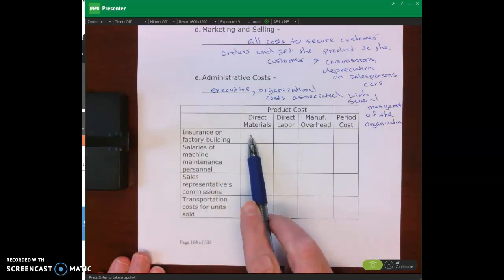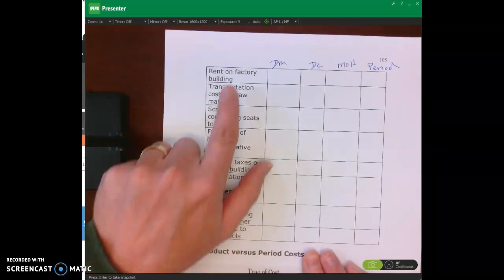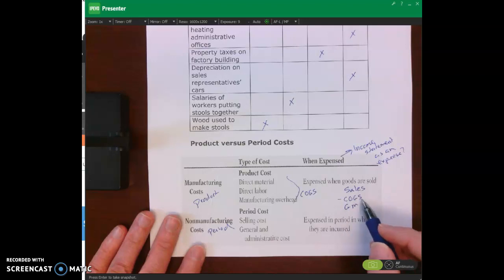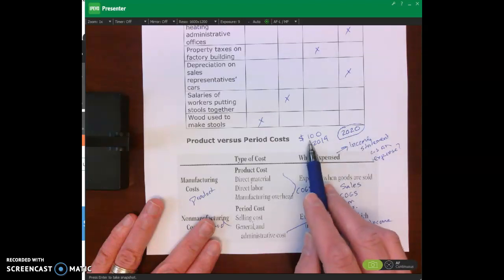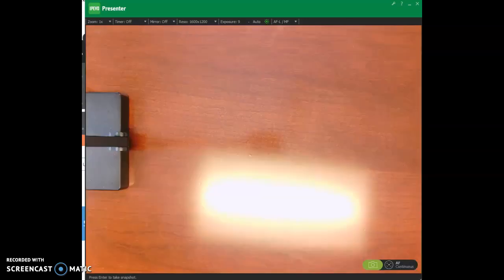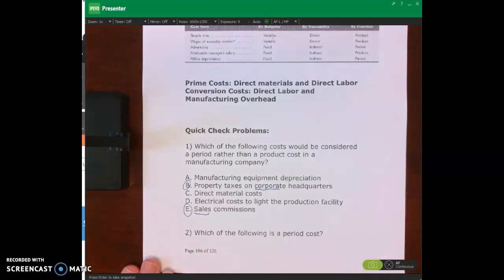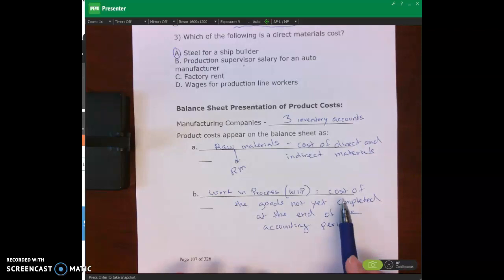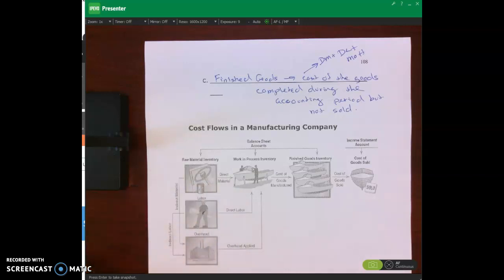Product vs. Period Costs and Inventory Accounts